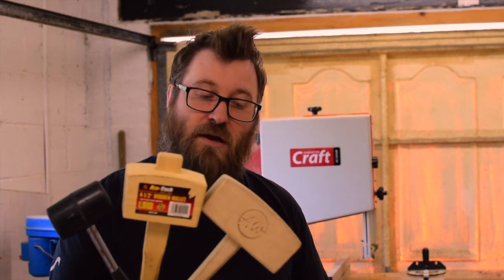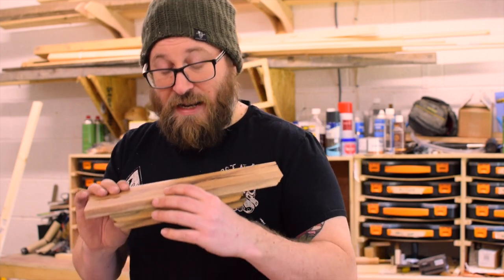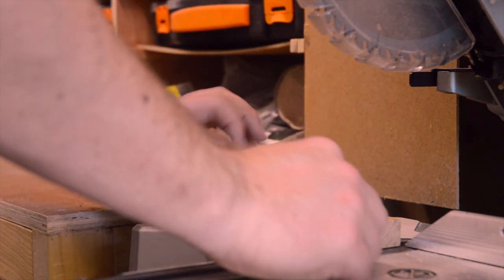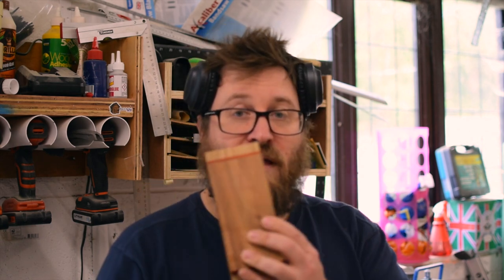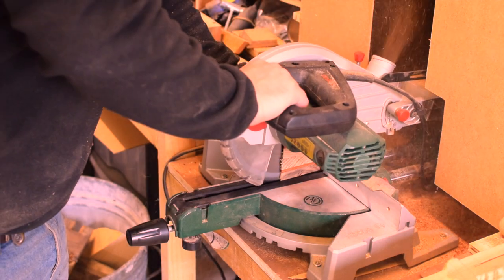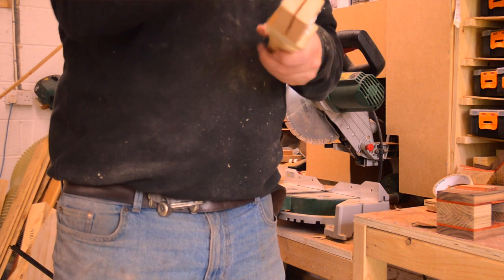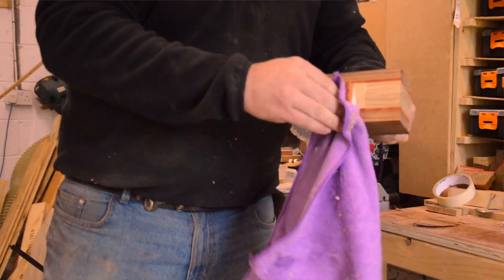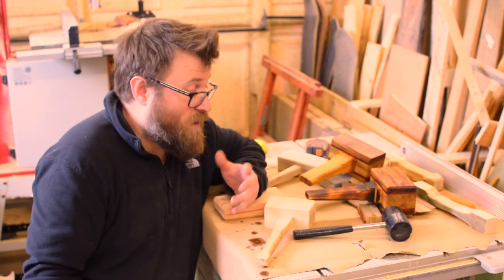Making a Pair of Mallets from Reclaimed Hardwood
EP24 - Making a Mallet from Reclaimed Hardwood/Making a Pair of Mallets from Reclaimed Hardwood In this video watch as I utilised some reclaimed hardwood from renovations in my day job to make 2 workshop mallets.

Using Walnut, 2 Oaks and Padauk laminations.